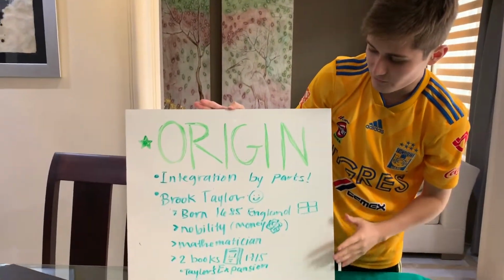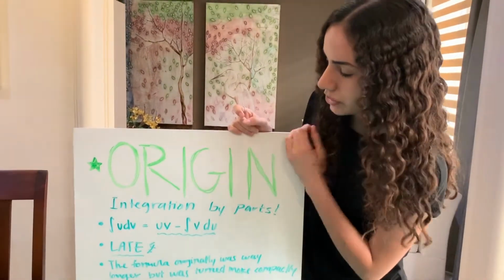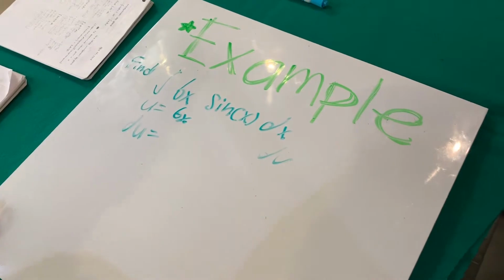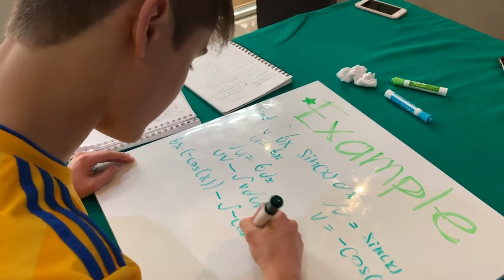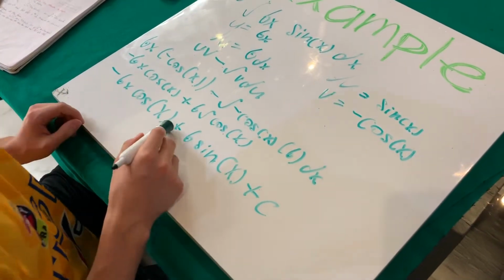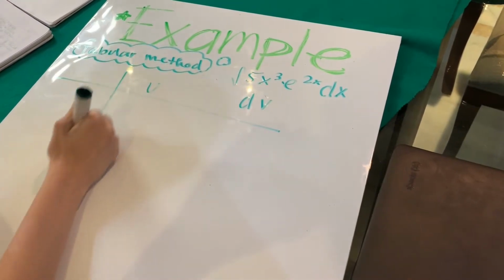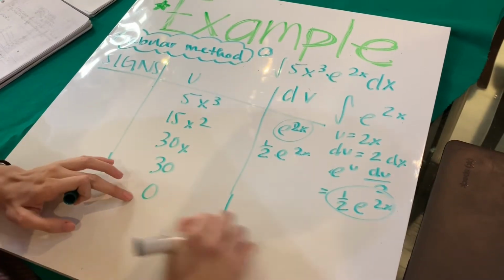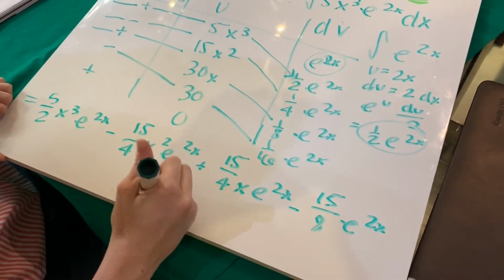Math Core Activity Video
Barbara Marcos, Mariana Jimenez, Jose Angel Favela